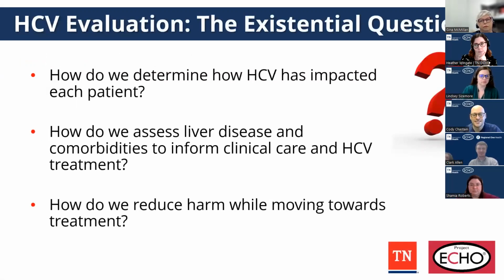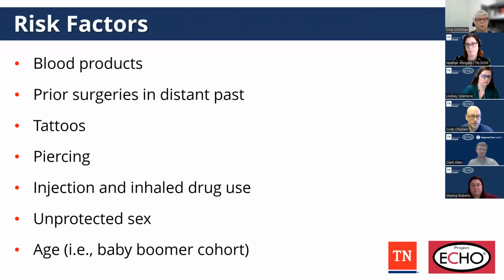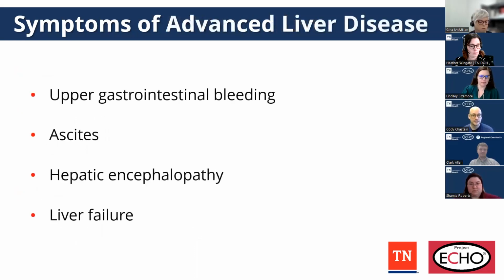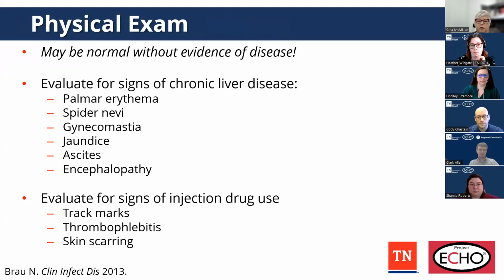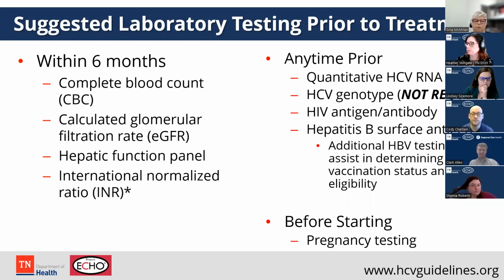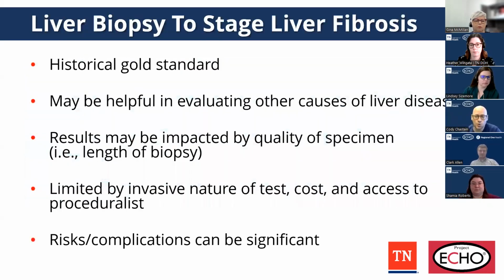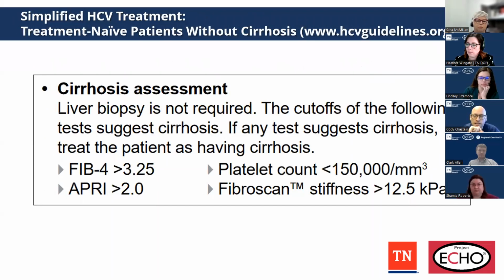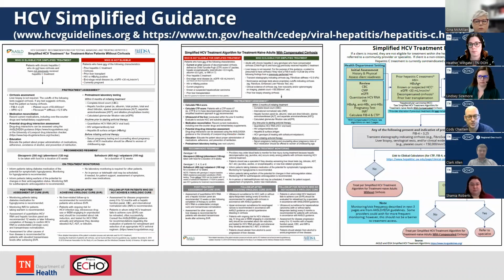Tennessee Department of Health Hepatitis C Virus Project ECHO - 03/01/2023